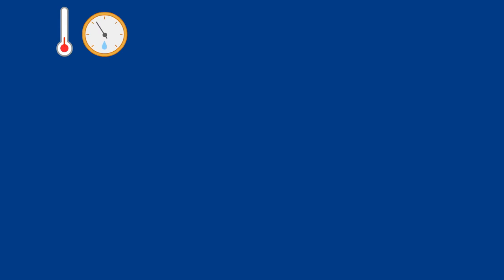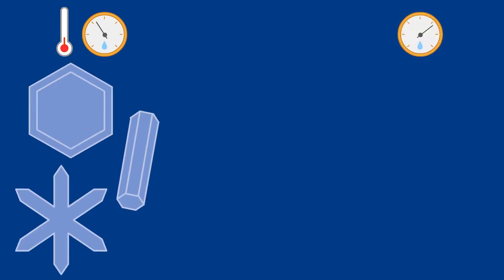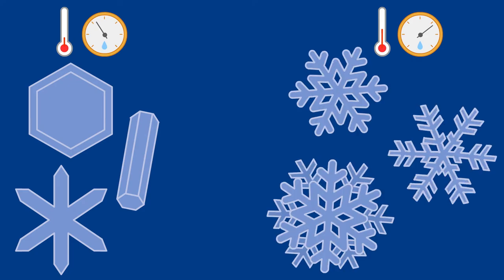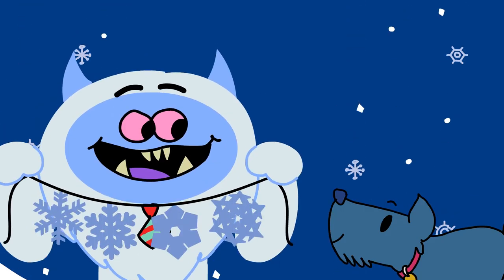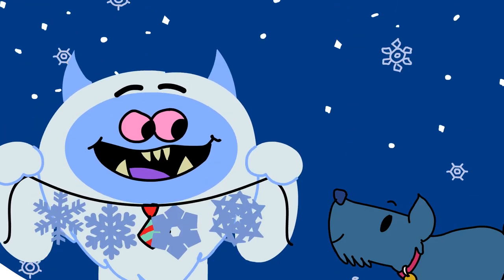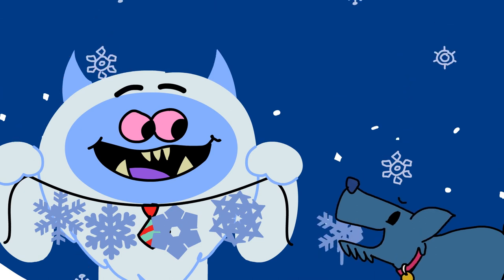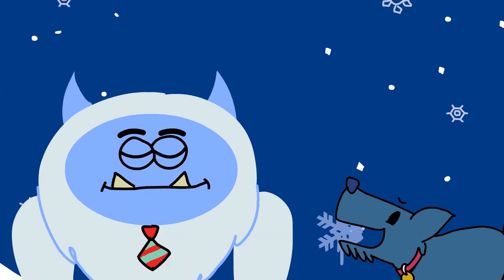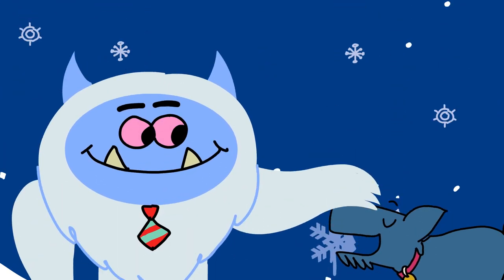What Makes Snowflakes Take Shape?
Do you know that snowflakes are different shapes? Their shape depends on air temperature and humidity where they form. Find out why some snowflakes have simple shapes and others are more intricate.

We’ve animated the atmosphere to help explain some of its most intriguing phenomena. Meet a hurricane and a tornado. Find out what it takes for a cloud to form and why air pollution is dangerous. From snowflakes to heat waves, each short video in this suite will help people of all ages learn the science of our atmosphere. Animated Atmosphere videos were produced by the UCAR Center for Science Education with FableVision Studios.

The UCAR Center for Science Education serves the geoscience community by amplifying and complementing the work of the National Science Foundation’s National Center for Atmospheric Research (NCAR) and University Corporation for Atmospheric Research (UCAR) member universities by reaching our audiences: K-12 educators, university faculty, students, and the public through excellence in educational programs and experiences.